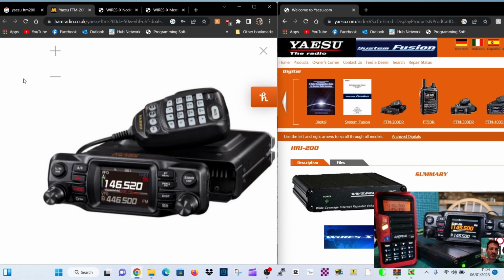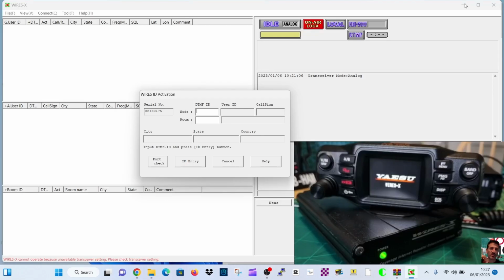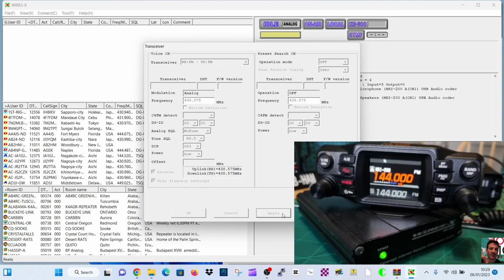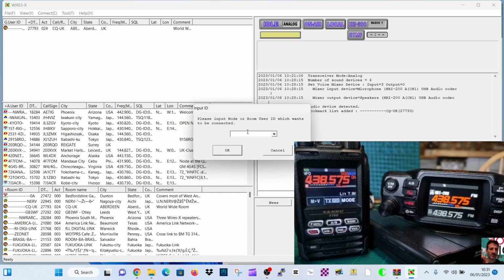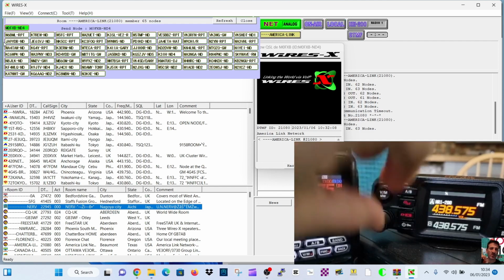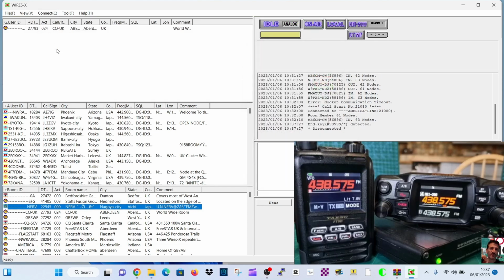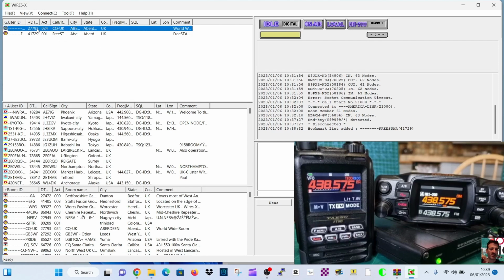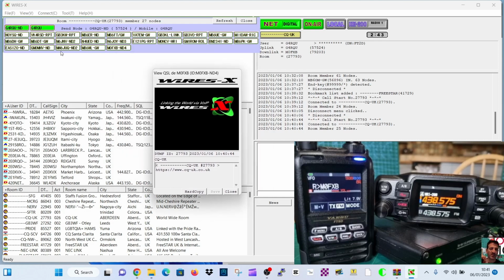YAESU FTM200 & HRI200 WIRES X BOX- Digital Analogue